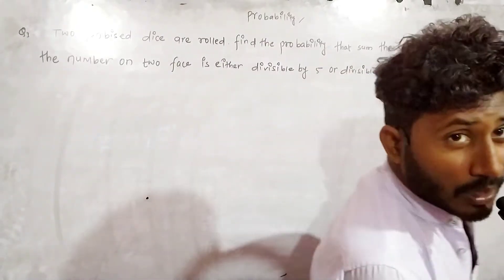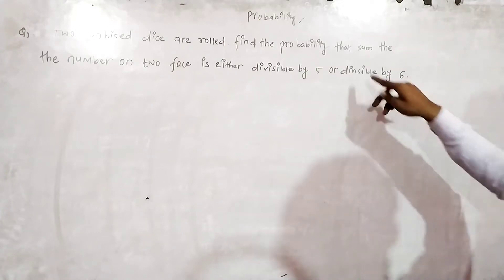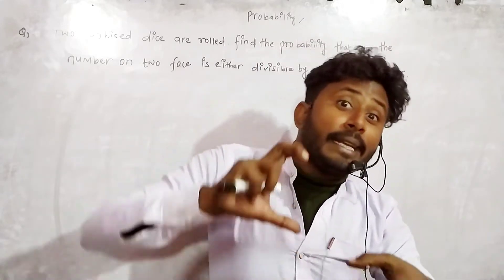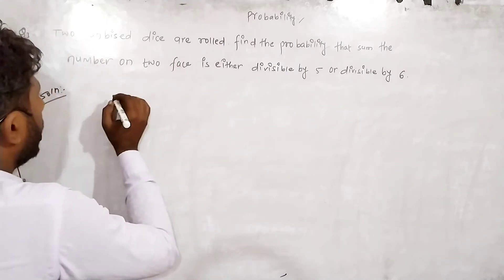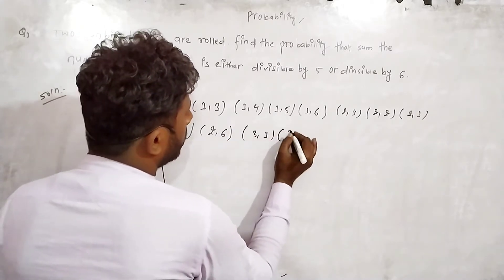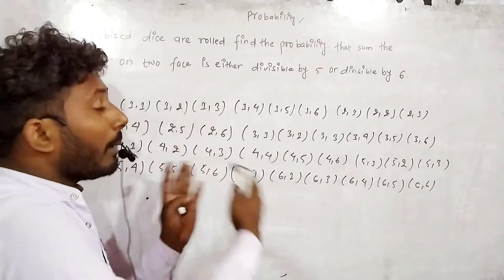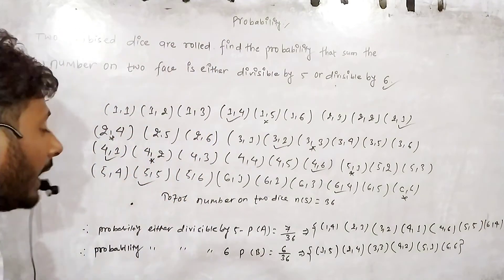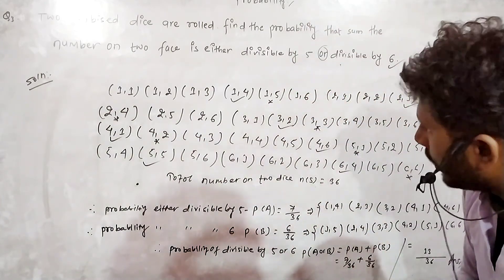|probability|Part-2|Two unbised dice rolled find the probability of sum number divisible by 5or6|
Hii everyone this channel provide all question solutions related mathematic
Two unbised dice rolled find the probability of sum the number divisible by 5 or 6
All question solutions related probability chapter
How to sove easy away to any questions for probability chapter
All hard question solutions related probability
All challanging question solutions related probability chapter
All question solutions related probability chapter for SEE
# All model set question solutions related probability chapter for SEE
 if u want to part 1 chapter video for probability